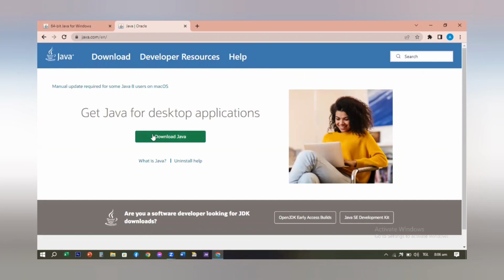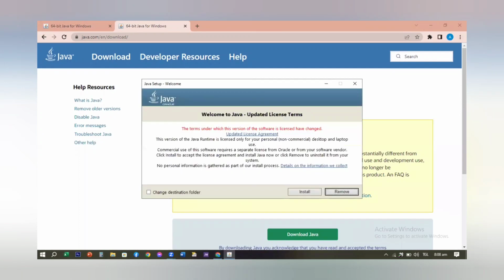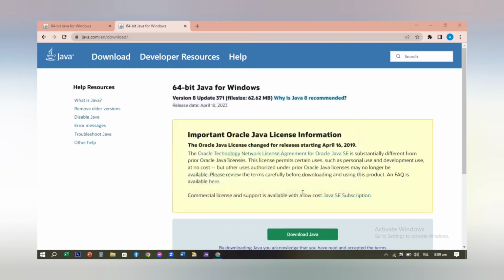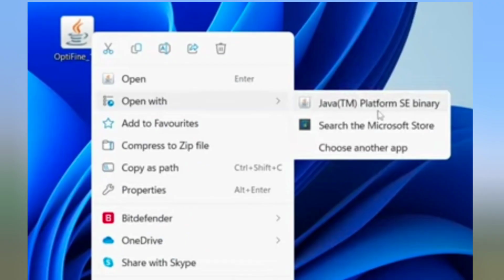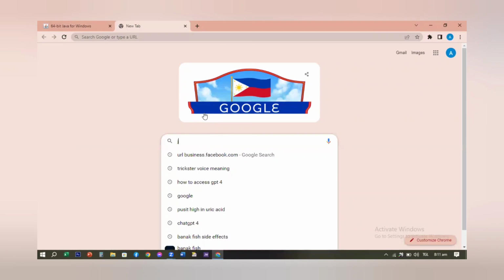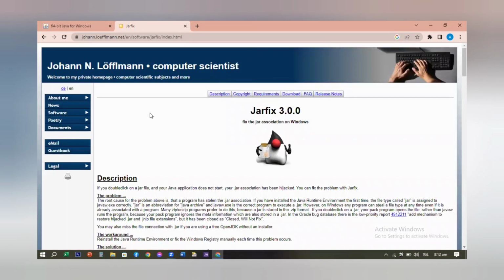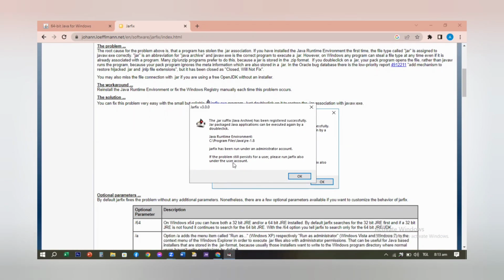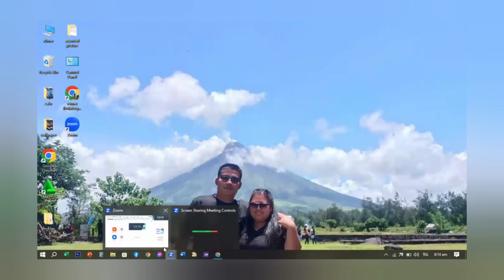How To Fix Java Not Opening Jar Files 2023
Encountering issues with Java not opening JAR files on your Windows 11 PC? Look no further! In this informative video, we'll guide you through the step-by-step process of resolving this frustrating problem.

Java is a vital component for running various applications and games, especially those distributed as JAR files. If you're facing difficulties when trying to open JAR files or if they're unexpectedly opening as WinRAR archives, we have the solutions you need.

Join us as we explore different methods to fix Java-related issues on Windows 11 and ensure smooth and seamless JAR file execution. We'll cover troubleshooting techniques, adjustments to file associations, and potential updates or reinstalls that can get your Java applications up and running again.

Don't let the frustration of Java not opening JAR files hinder your productivity or gaming experience. Our expert tips and guidance will help you resolve the problem and get back to enjoying your favorite Java-based applications in no time.

We're here to empower you with the knowledge and tools needed to conquer Java-related challenges effectively.

If you're ready to fix Java not opening JAR files on your Windows 11 PC, join us now and let's get started!